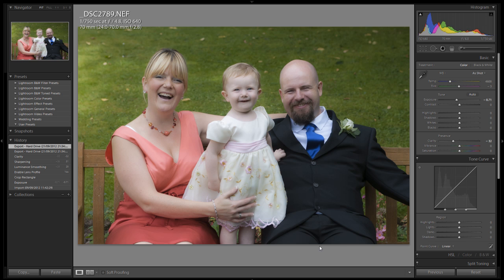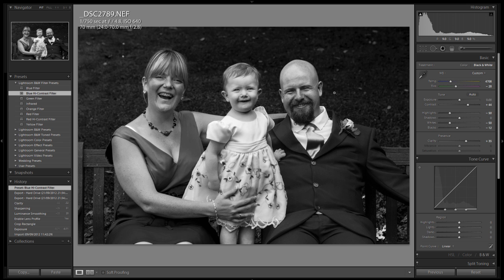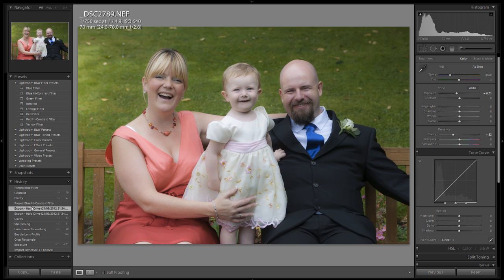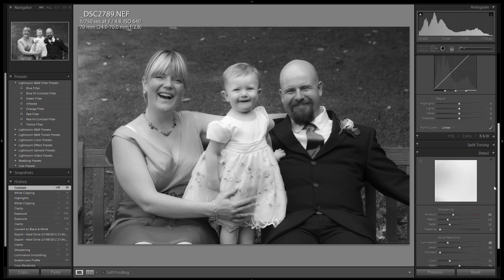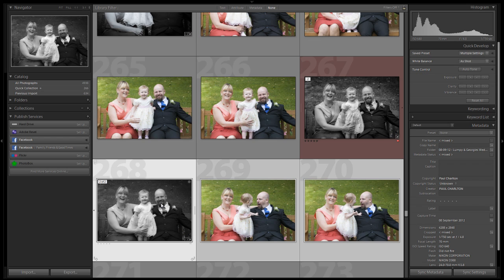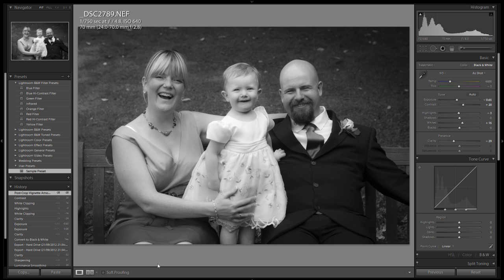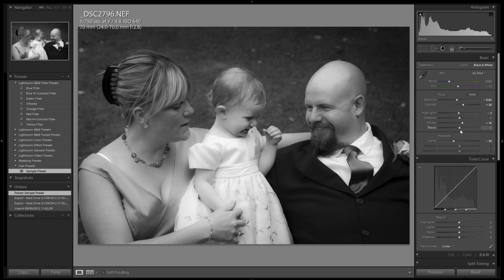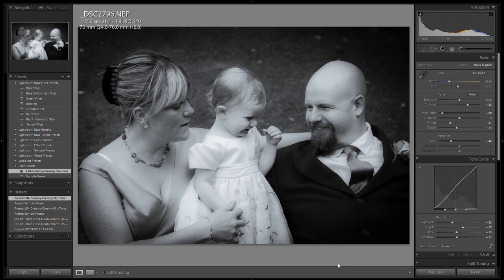An Introduction to Adobe Lightroom's Presets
In this video from WZ2K, Paul C shows you how to work with the powerful Lightroom Presets. Learn how to apply and edit presets, load presets and create your own presets to speed up your image editing sessions.

today.

To download the free WZ2K eBook - A Practical Guide to Gig & Live Band Photography, click this